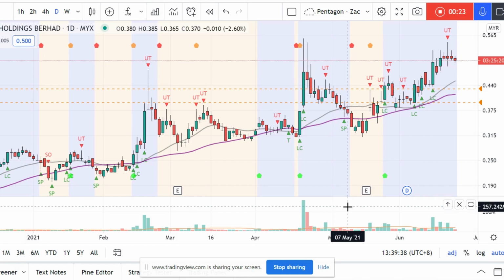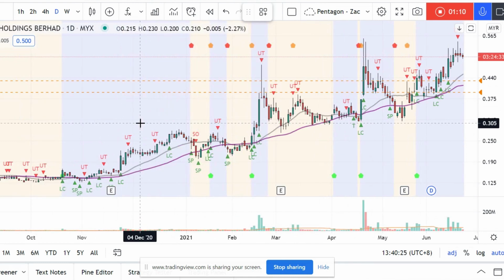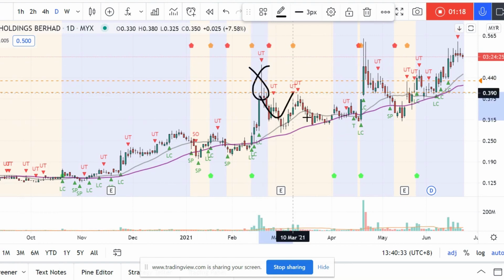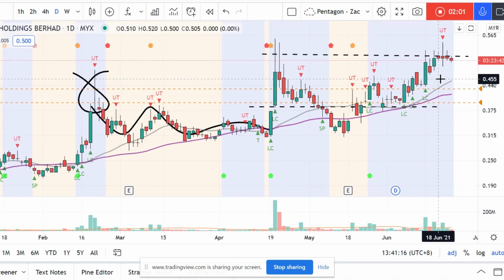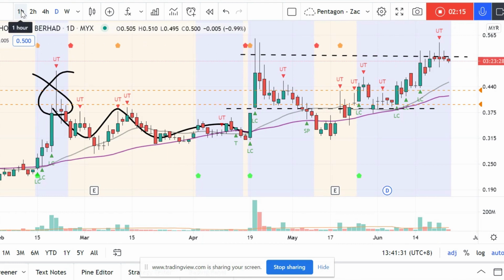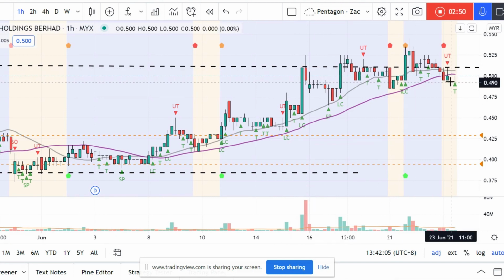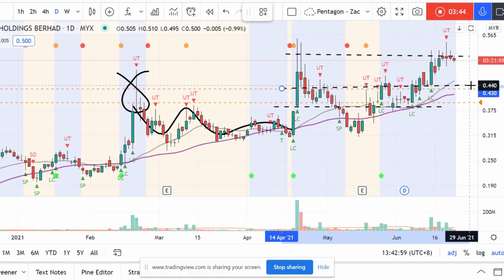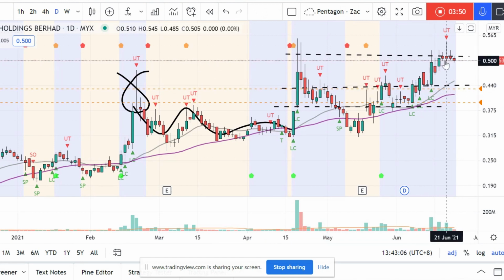CENSOF - Sign of Distribution at Resistance? Watch the VOLUME for study in details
Signal in the chart:

1. UT increasing volume at resistance
2. Potential pullback to support
3. Hourly chart downbar high volume